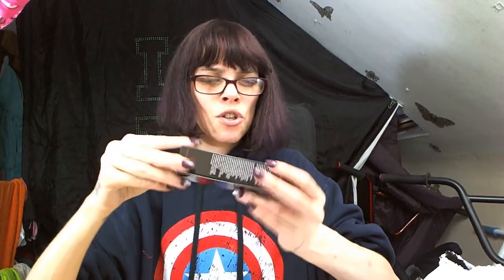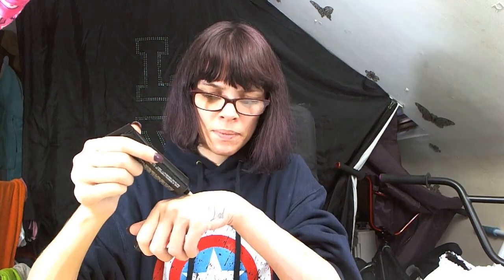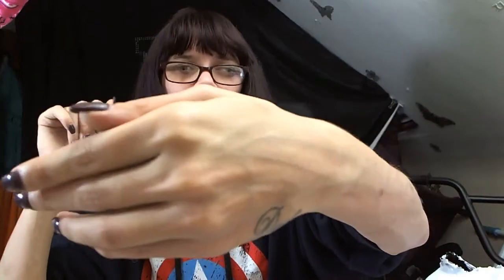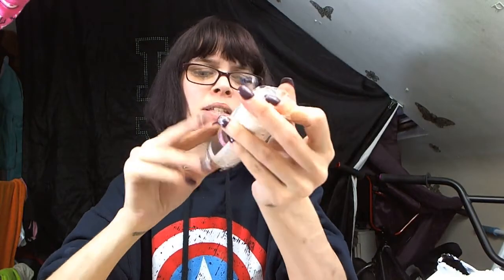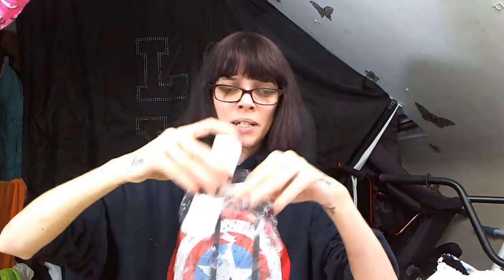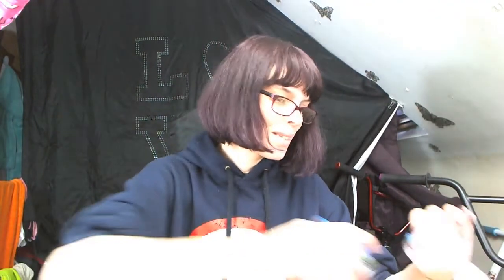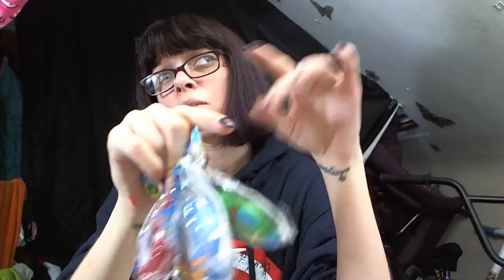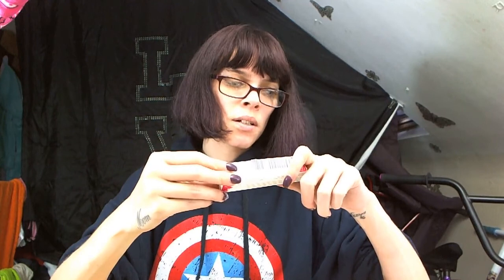Joom haul #5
hey im back with a joom haul for you guys. enjoy
will you try the wish app?(wish.com)
what about joom app (joom.com )its just like wish app
enjoy my hauls from both